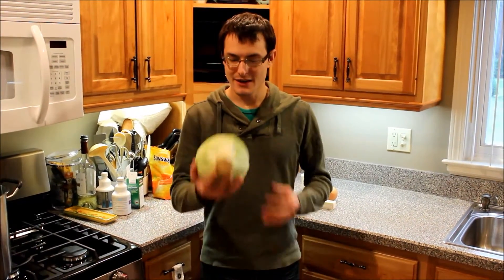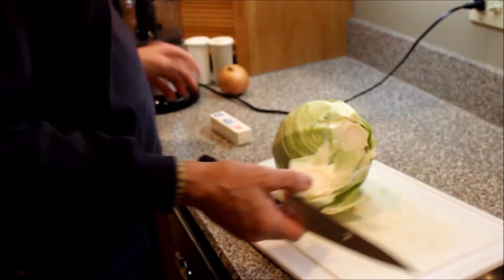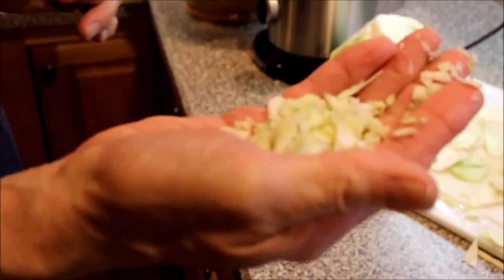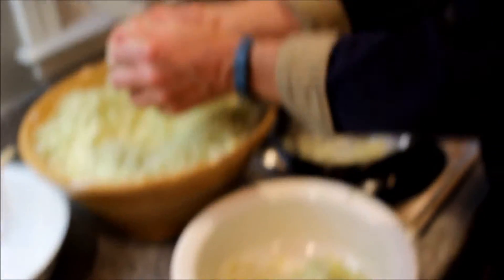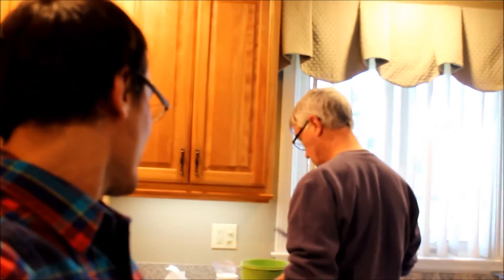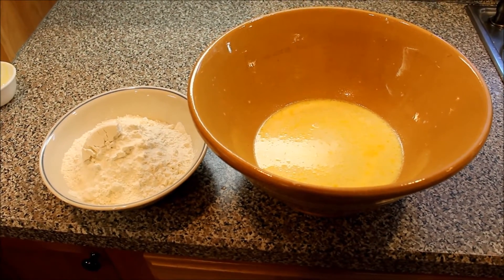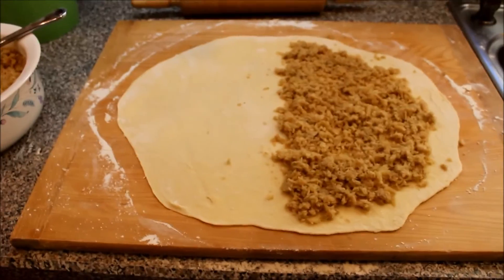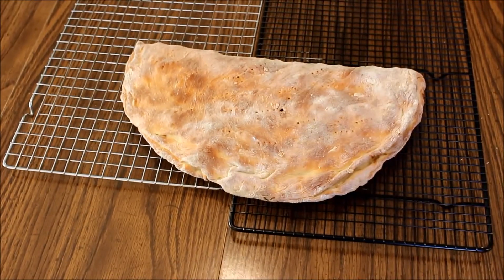How to make Pagachi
Me and my dad cook pagachi, a Slovak dish, that's like a calzone with cabbage.